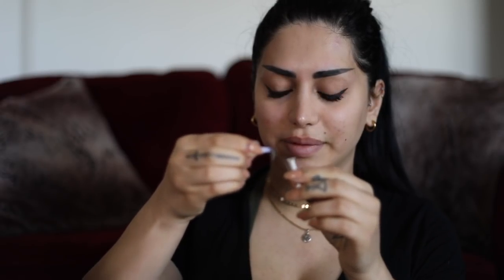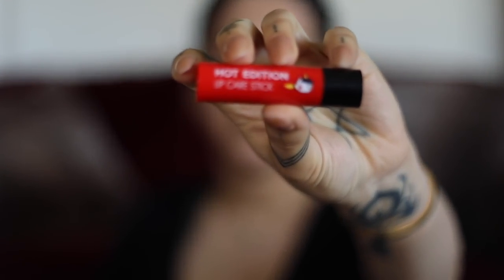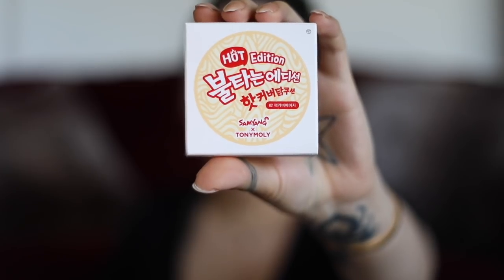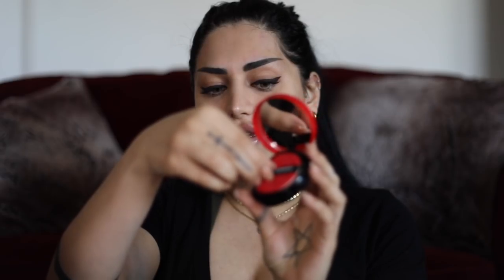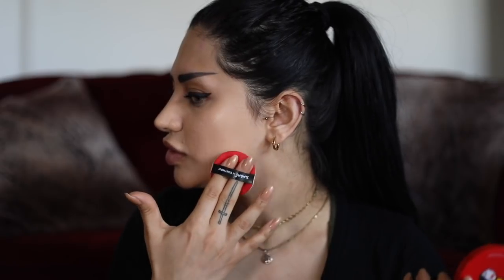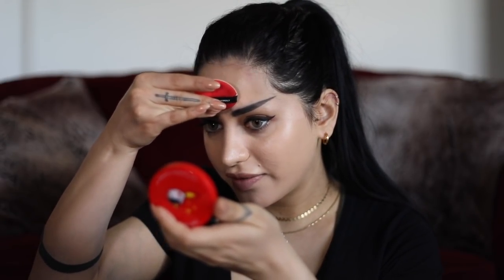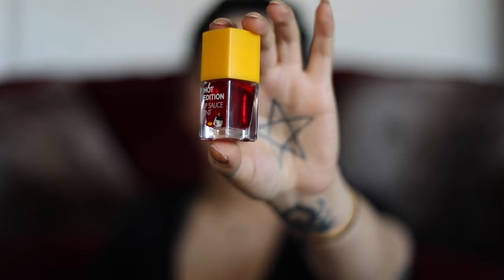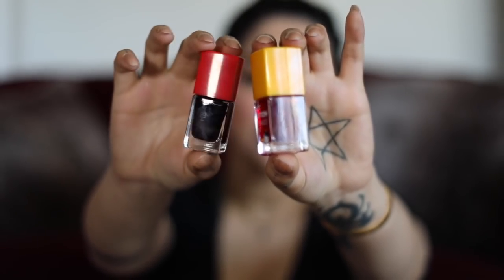Trying Korean Beauty Products From Pinky Paradise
Hello, friends. In this video, I try Korean makeup from Pinky Paradise. Hope you enjoy!

* TonyMoly Hot Edition Noodle Blusher ($9.99)
* TonyMoly Hot Edition Buldak Hot Coverdak Cushion + Refill ($15.99)